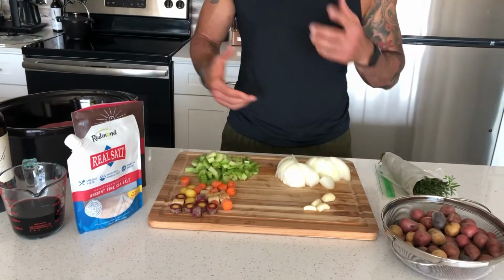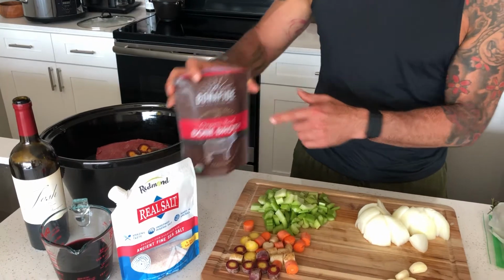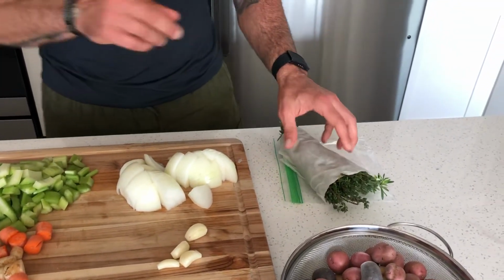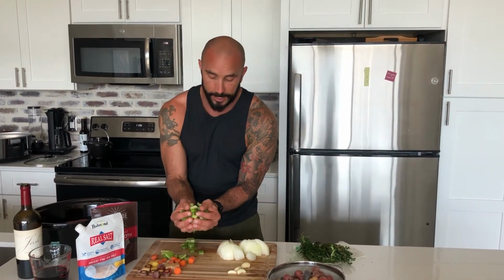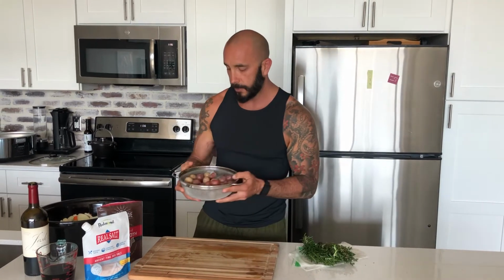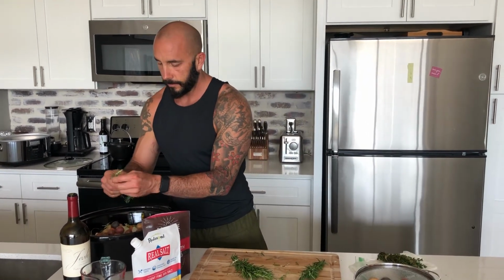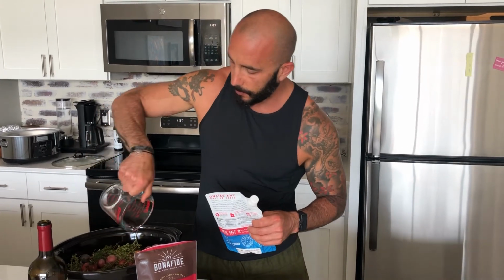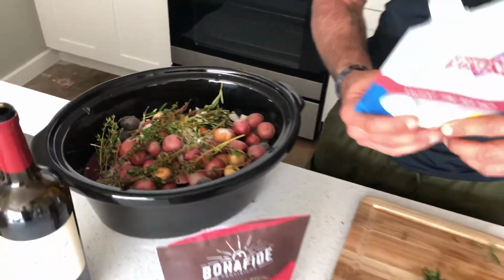EASY Slow Cooker Pot Roast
After making this recipe I realized I should double the vegetables for a 2lb Roast 😬😎.
It tastes AMAZING!!
Updated Ingredients:
- 2lb Rump Roast
- 6-8 carrots chopped
- 6-8 stalks chopped celery
- 1.5 large yellow onion
- 4 cloves garlic
- 24oz organic beef broth
- 1 cup red wine (I suggest a Cabernet)
- 2 bundles small tri-color potatoes (cut in half)

Directions:
Place all ingredients into a crock pot and cook on low for 7-8hrs. Once done, us two forks to shred the beef making into a stew if you like.
Add 2 large handfuls chopped spinach and stir in until wilted. Serve over cauliflower rice and enjoy!